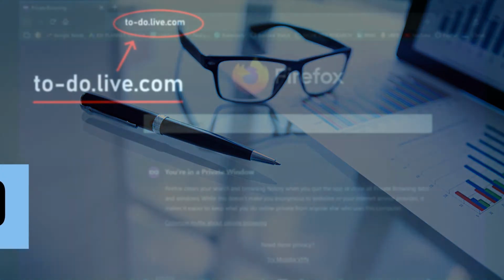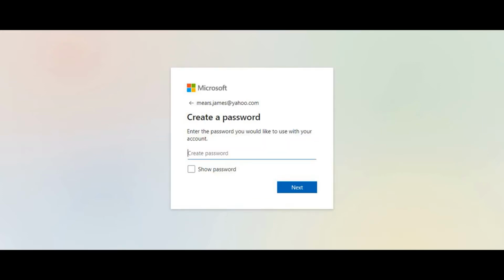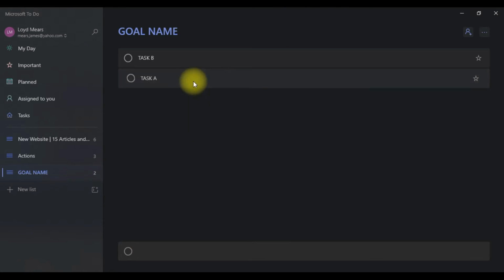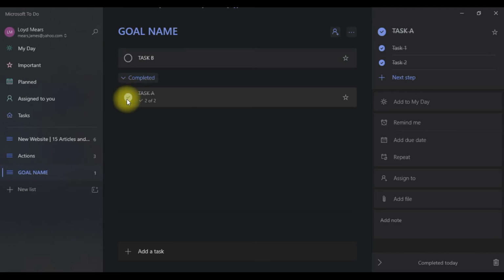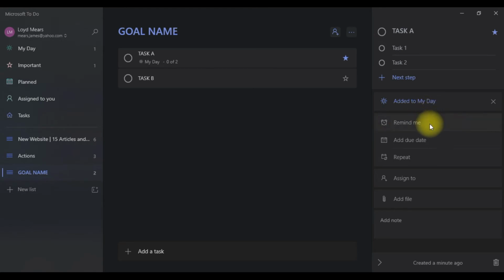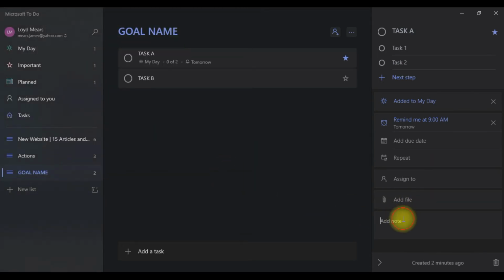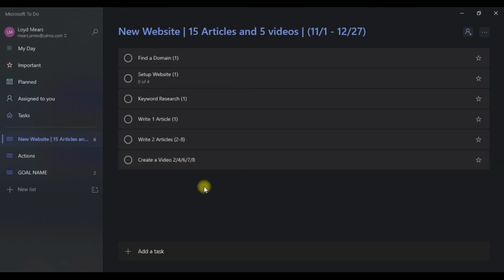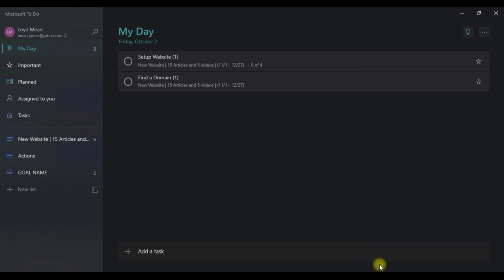Microsoft To Do Goal Hacks That Really Work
𝗛𝗼𝘄 𝘁𝗼 𝗪𝗿𝗶𝘁𝗲 𝗮𝗻 𝗔𝗰𝘁𝗶𝗼𝗻 𝗣𝗹𝗮𝗻 𝗳𝗼𝗿 𝗬𝗼𝘂𝗿 𝗚𝗼𝗮𝗹𝘀

𝗛𝗼𝘄 𝘁𝗼 𝗦𝘁𝗮𝘆 𝗙𝗼𝗰𝘂𝘀𝗲𝗱 𝗹𝗶𝗸𝗲 𝗖𝗿𝗮𝘇𝘆 𝗼𝗻 𝗬𝗼𝘂𝗿 𝗚𝗼𝗮𝗹𝘀

Hello, I’m Loyd with DIY Mind Design. Welcome to my video about how to use Microsoft To-Do as a fantastic goal-setting tool. It’s free, and it’s easy to use. I have a simple but potent method to set up your goals.

Let’s start.

First,  Type to-do.live.com in your browser and go to the start page. There are download links on the bottom here if you want the desktop/laptop version. Download the version for your system after you have a Microsoft account.

Click get started. If you already have a Microsoft account, Login.
If not, click Create One and fill in an email and password. Use any email you have to sign up. Or you can select the “new email” option.

Create a Password and you’re ready to go.  I recommend that you use the desktop/laptop app because it has more functions like changing the order of tasks easily.

Once you have an account open the to do and set up your goals.

Okay, this is the desktop version.  You can set goals by clicking on New list.
Then Type in the Goal Name And Press Return.
Add tasks by clicking on the bottom where it says “add a task”. Then type in the task names.
You can change the order by holding the left Mouse button down and moving the task.
You can add subtasks by clicking on the tasks and opening the sidebar.
Click on add task and type in your subtasks.  Close the panel by clicking on this arrow on the bottom or by clicking on the taskbar. It shows you below the task how many subtasks you have and how many have been completed. When you finish the subtask click the circle. A checkmark shows, you hear a completion bell, and it shows you here that 1 of 2 tasks is completed. When you finish a task click on the circle and the task moves down to the completed area. Then you can click on this Arrow to hide it or show it.
Now let's look at the other features available in the sidebar. First you can click this star here or here to add this task to the important list.  You add the task to my day by clicking here. I’ll show you in a minute how to manage your daily activities with My Day.

You can set a reminder for this task by clicking on remind me. You have these preset options or you can pick a different date and time.  When you set a reminder it tells you when and what time here and it moves the task into the planned list here. Repeat allows you to set up daily weekly monthly reminders for repetitive tasks.  Assigned to allows you to create a link to give to someone if you're Outsourcing or if you're working with a team. The link gives them access to this list. You can also add files from your computer and add a note. If you click on this trash can icon it will delete this task.
Now I want to finish this video by going over an example goal. I have a goal here of setting up a new website with 15 articles and 5 videos over 8 weeks from November first through December 27.
When I make tasks, I put the week I plan to do it in parenthesis next to them.

These are all set for the first week. Writing articles here is set for 1 article the first week and 2 articles every week for week 2-8.
And here the task is making 1 video in the 2/4/6/7/8 weeks.
And now here's how you manage your daily activity with my day.  Click on my day and then click on the idea bulb here in the upper right corner. Now click on more to show all of your tasks.
Right below the task is the goal name, or the list name.
Add a task to your my day list by clicking on this plus sign. You can also right-click on the task and select add to my day. A third way is to select control + t on your keyboard.
That's all about using this application for goal setting. There's a link below this video to a complete tutorial for Microsoft to do. There's also a link for how to make an action plan for your goals. I wish you the best in your goal setting for suits.

DIY Mind Design is a self improvement channel for time management and productivity. We also produce content for building habits, overcoming limiting beliefs, and creating an abundance mindset.